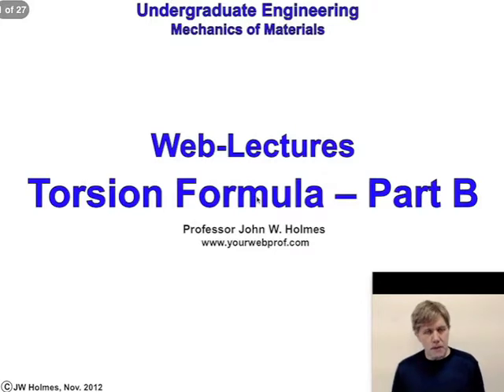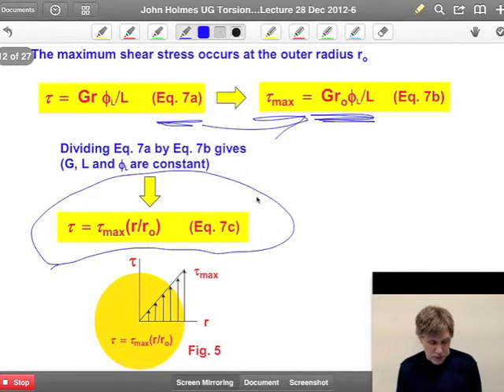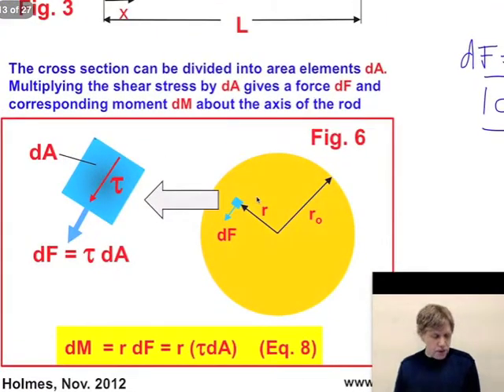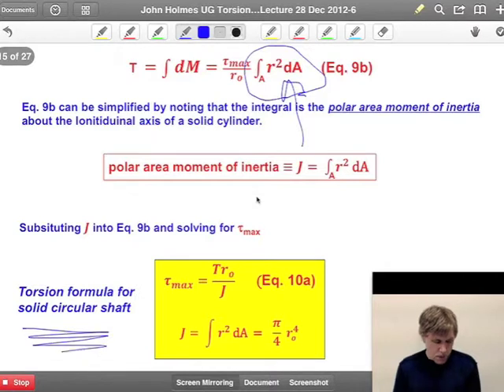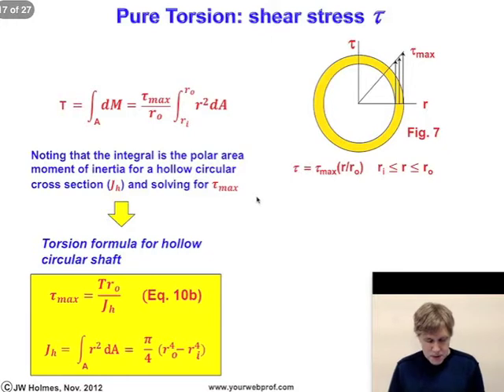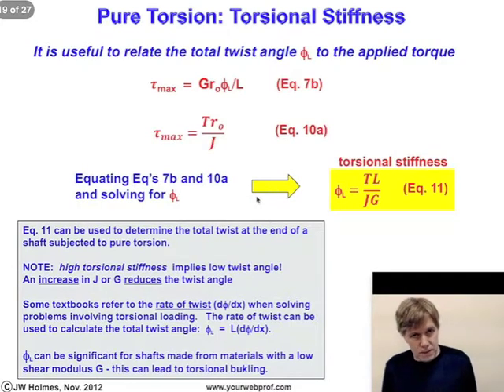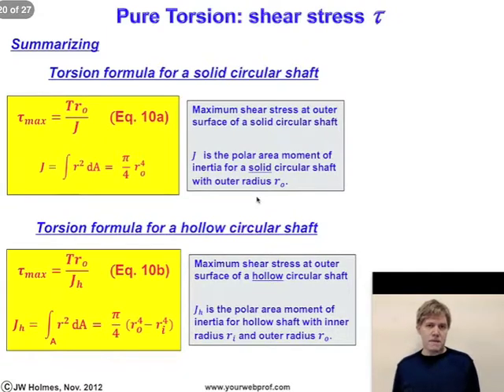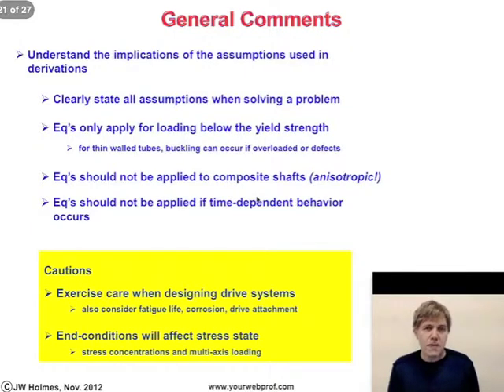Torsion Fomula Part B Prof. Holmes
An engineering web lecture that covers torsional loading of shafts at the undergraduate level. The lecture is divided into 3 parts (A, B and C) which can be viewed separately. Part B covers the derivation of the shear formula for a solid and tubular circular shaft.  Part A provides background information on torsional loading and covers derivation of an equation relating shear strain and angle of twist.  Part C provides several worked examples.
This and other web lectures are based on courses I taught at University of Michigan and Georgia Tech.  The lectures will be incorporated into interactive web-based textbooks that I am developing to improve the undergraduate learning experience.